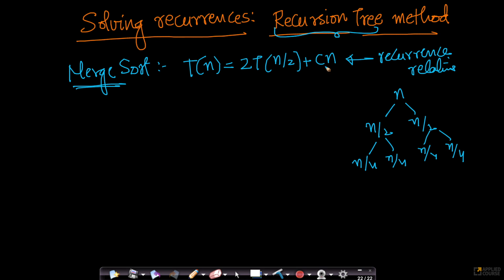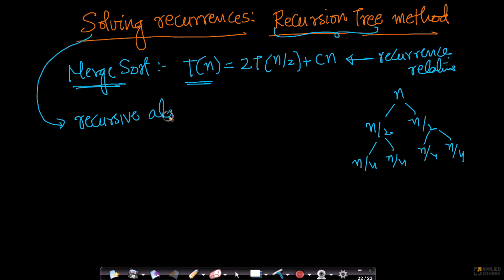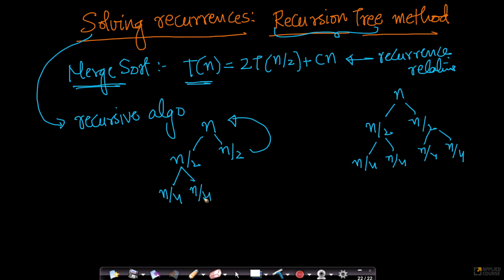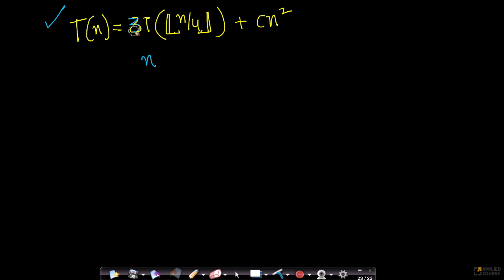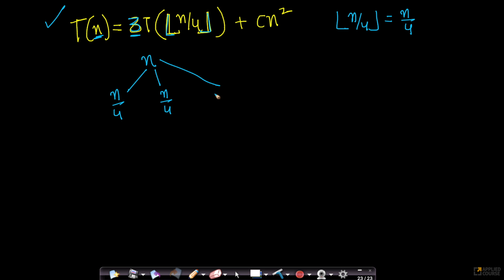Recursion tree method | Solving Recurrences | Data Structure & Algorithm | Gate Applied Course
Subject Name: Data Structures and Algorithms
Chapter Name: Solving Recurrences
Topic Name: Recursion Tree